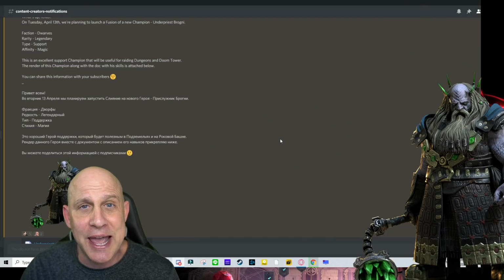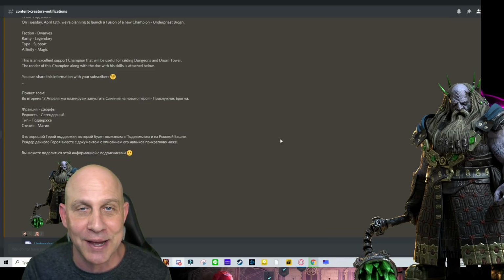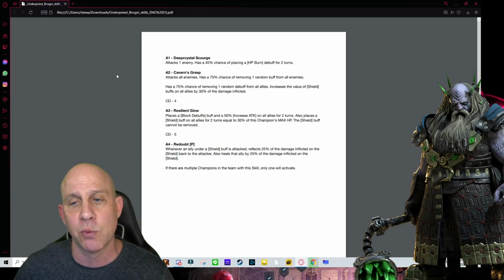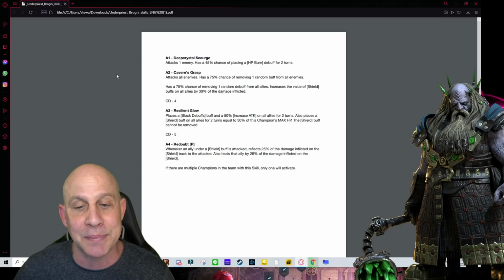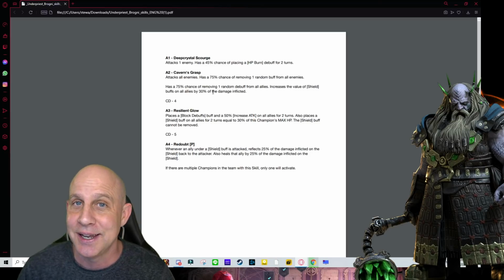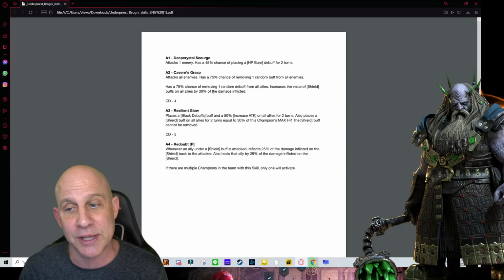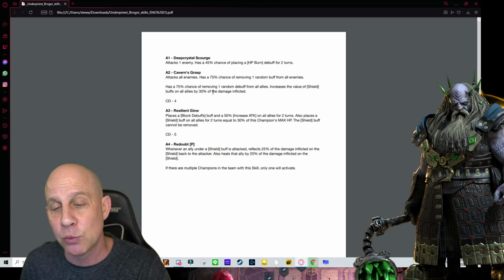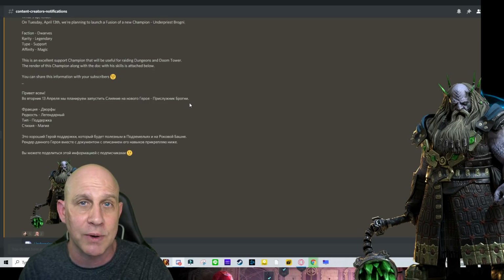New Champion POWER CREEP! Be READY! Raid Shadow Legends